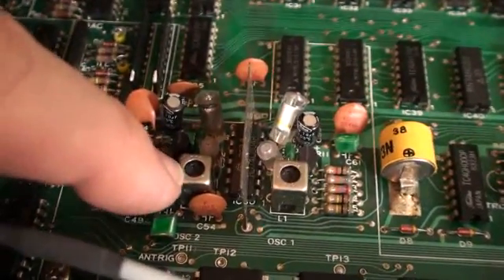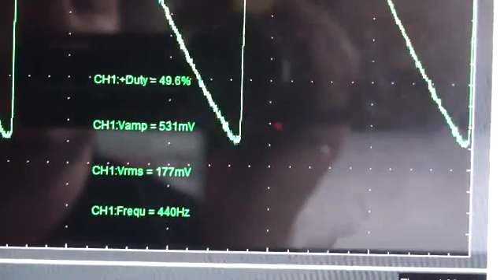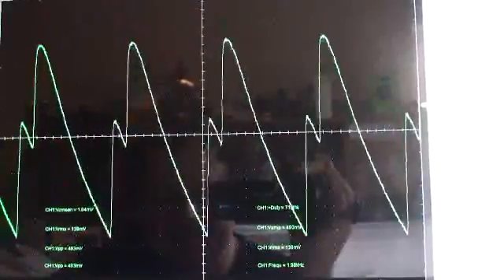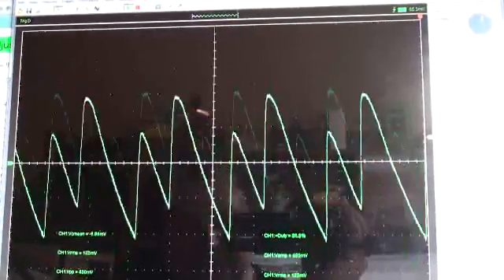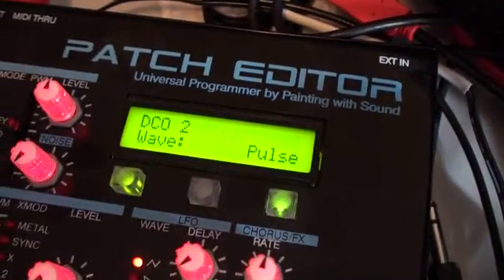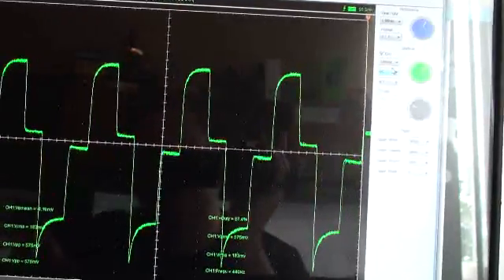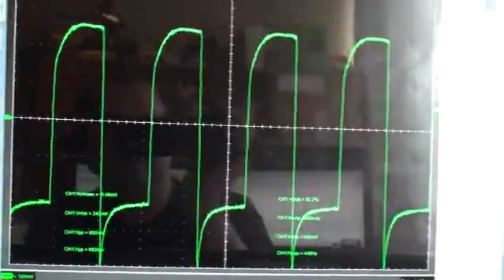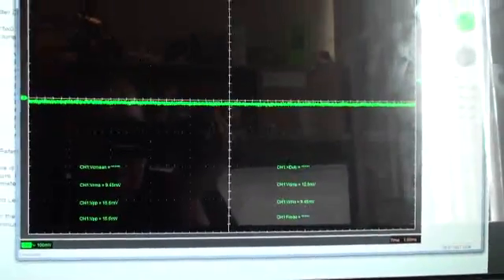Kiwi-3P OSC Tuning: Part 2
In this video I fine tune Oscillator 2 to be eliminate the beating betweeen it and Oscillator 1.